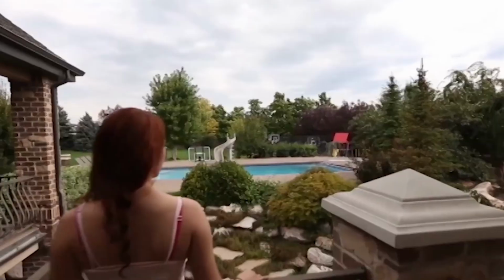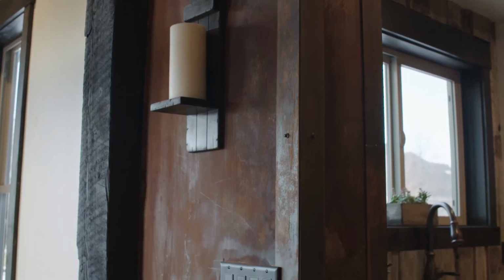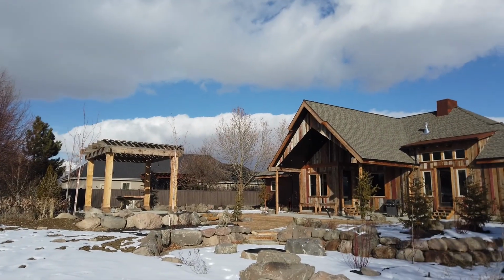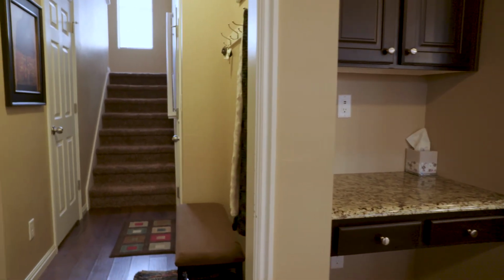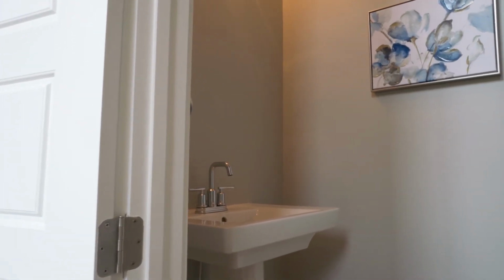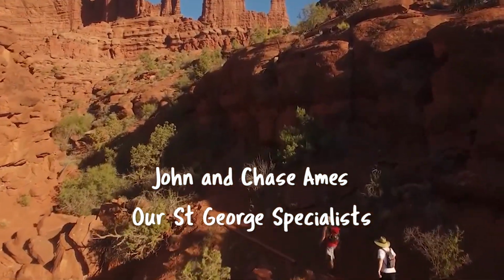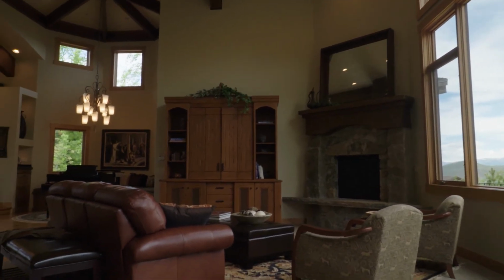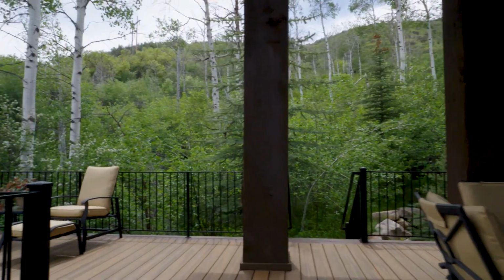Real Estate Essentials Episode 256